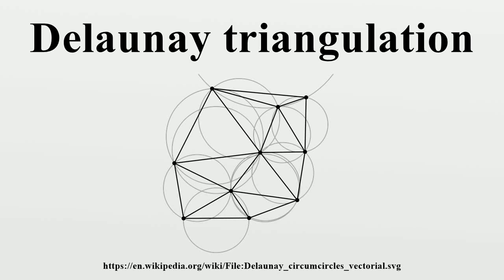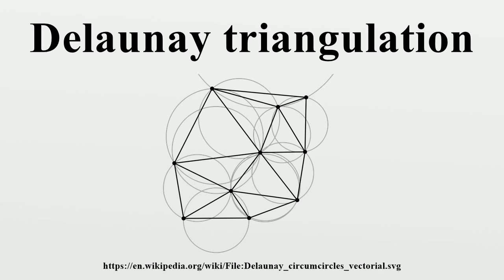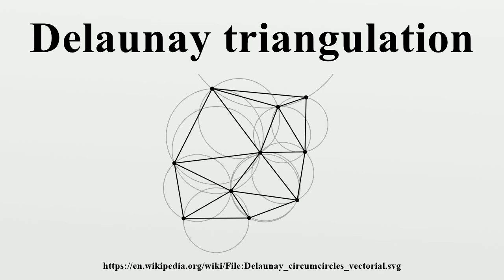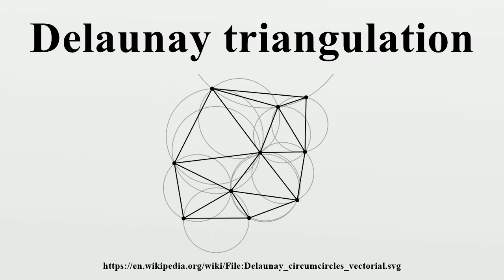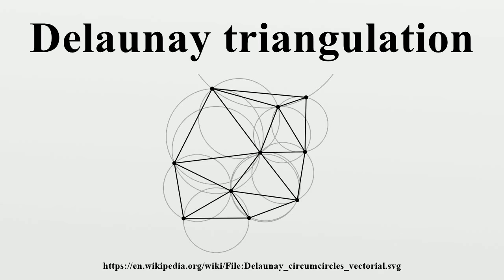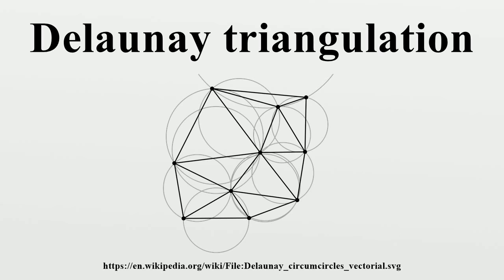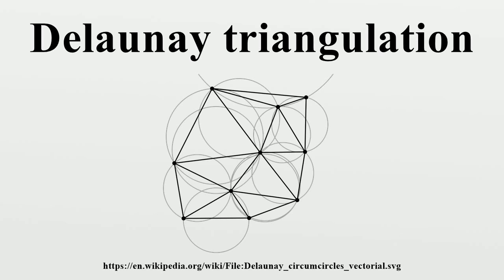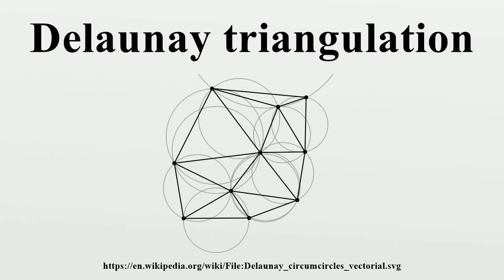Delaunay triangulation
In mathematics and computational geometry, a Delaunay triangulation for a set P of points in a plane is a triangulation DT(P) such that no point in P is inside the circumcircle of any triangle in DT(P).Delaunay triangulations maximize the minimum angle of all the angles of the triangles in the triangulation; they tend to avoid skinny triangles.

Image-Copyright-Info
Author-Info:   Gjacquenot

Image-Copyright-Info